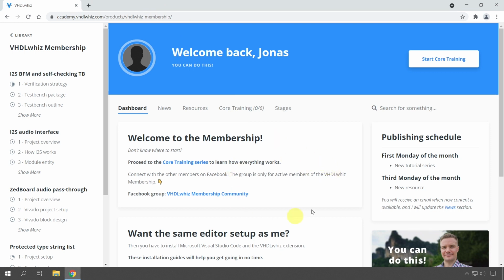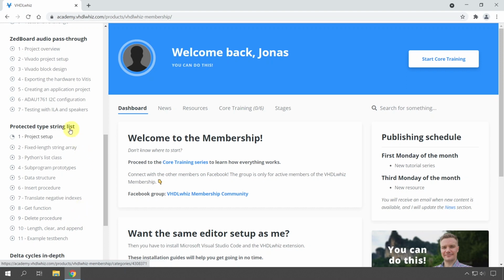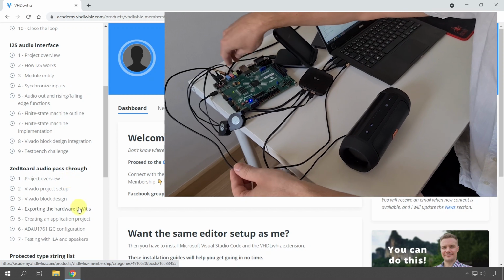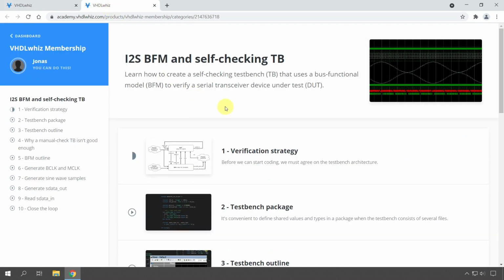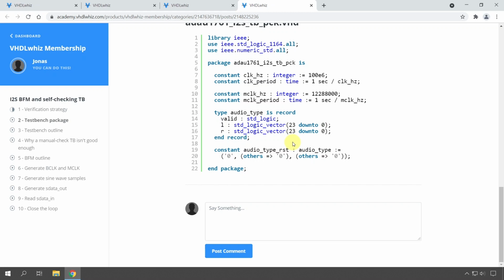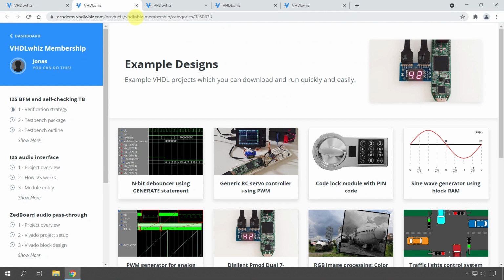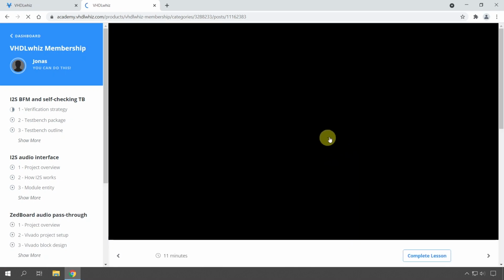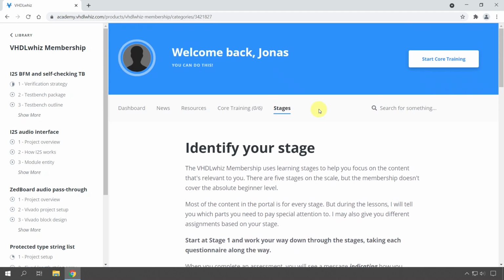VHDLwhiz Membership unboxing - June 2021 launch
See what's waiting for you in the membership portal!

Since the beta launch in February, over 60 early adopters have enjoyed the monthly tutorials and resources that you get from the membership.

Currently, there are five tutorial series and 43 resource items in the portal.
As long as you remain a member, you can access the existing content and the monthly additions at your own pace. Nothing gets removed, and I'll add new content twice a month.

The membership is different from a course because it doesn't have a beginning nor an end. It's less intense training that goes on for as long as you want.

But be quick! Enrollment is only open for a week; it closes on June 8.

You can cancel the automatic monthly renewal at any time, and the subscription price will never go up as long as you stay.